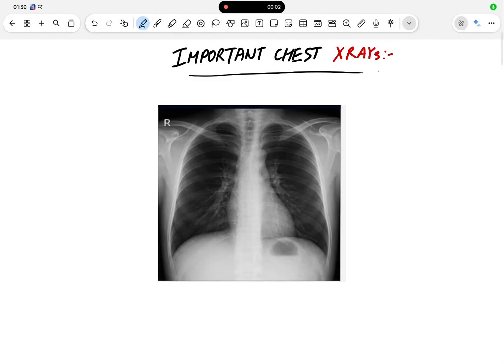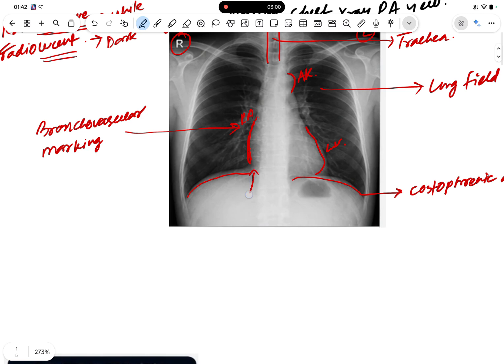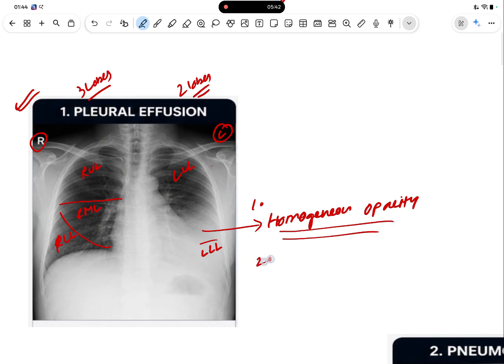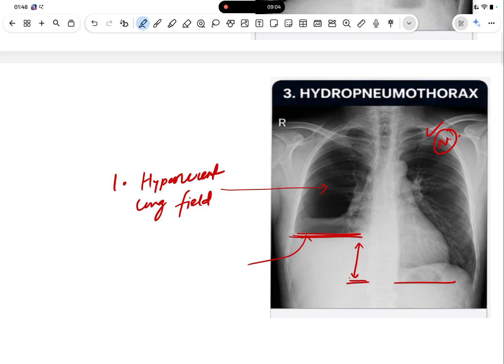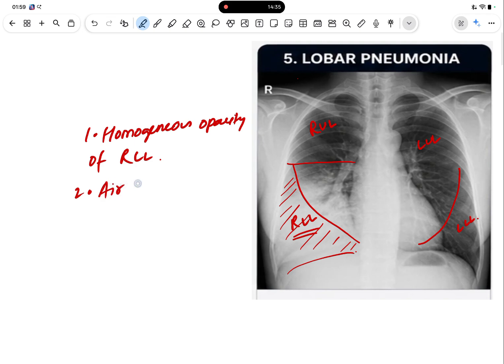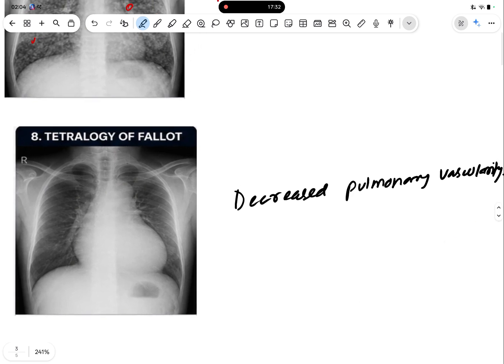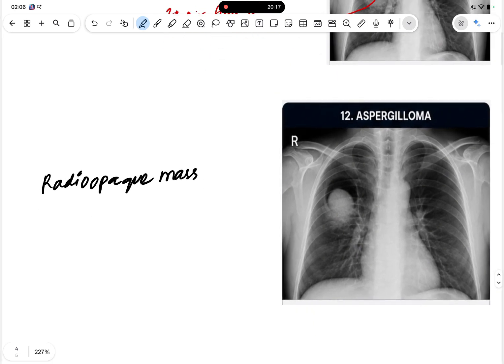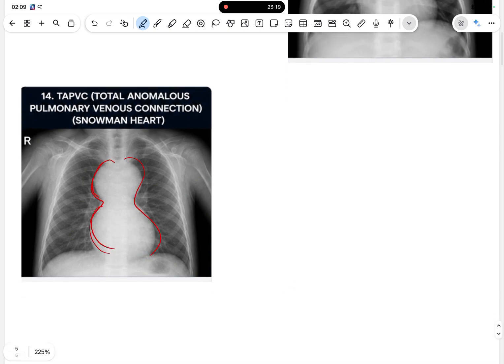Important chest Xrays Every MBBS students Must know~ Practical Exam OSCE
Important chest xrays MBBS students must know.
Normal chest Xray
1. pleural Effusion
2.pneumothorax
3.Hydropneumothorax
4.cardiomegaly
5.lobarpneumonia
6.bronchopneumonia
7miliary TB
8.Tetralogy of fallot
9.Epstein anomaly
10.lung abscess
11.Aspergilloma
12.Transposition of great arteries
13.TAPVC